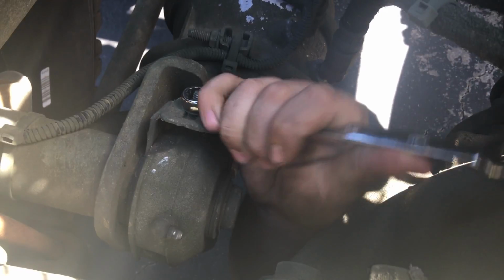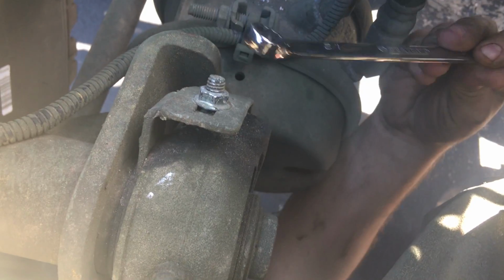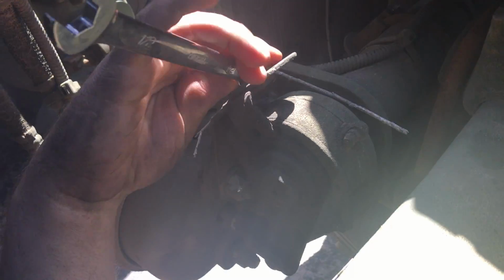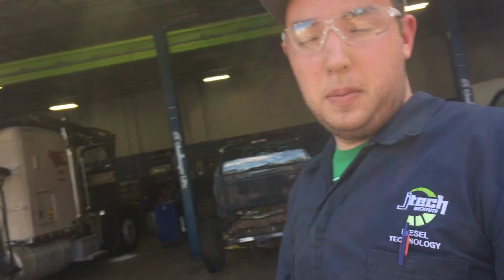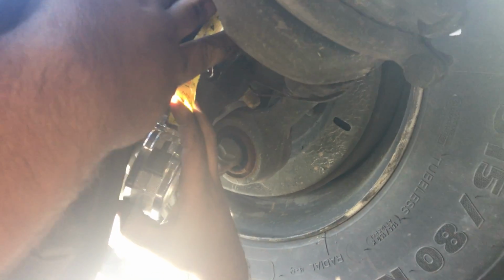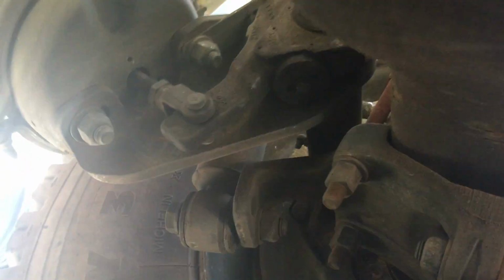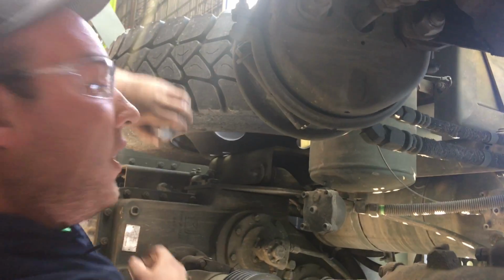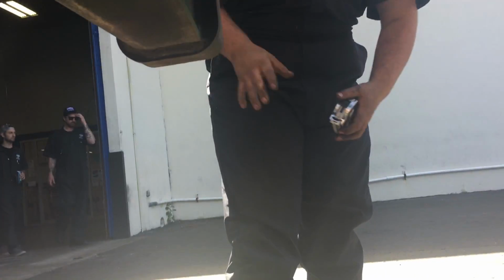How to adjust drum brakes and measure brake chamber stroke on a semi